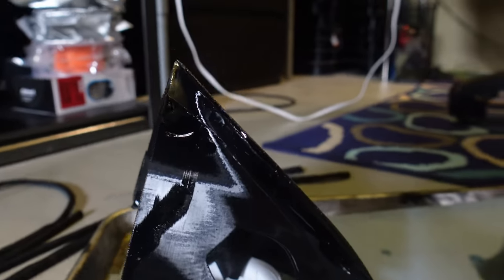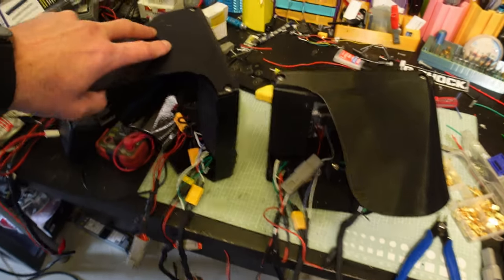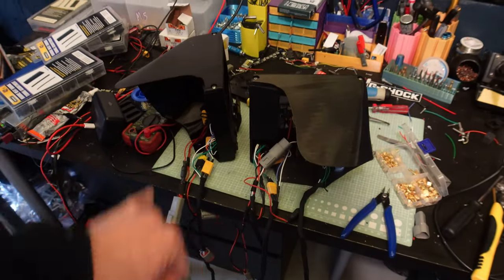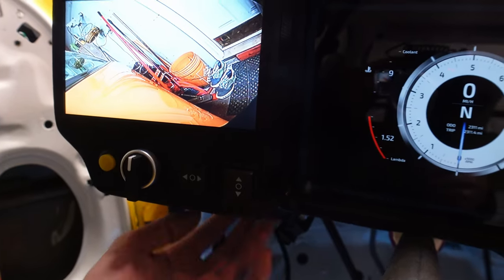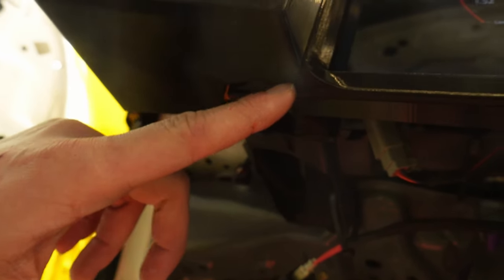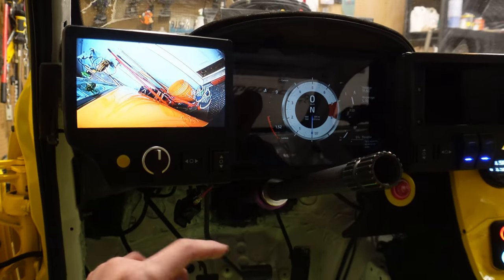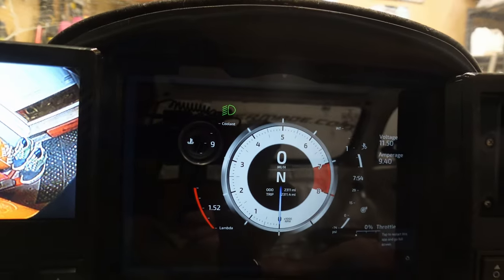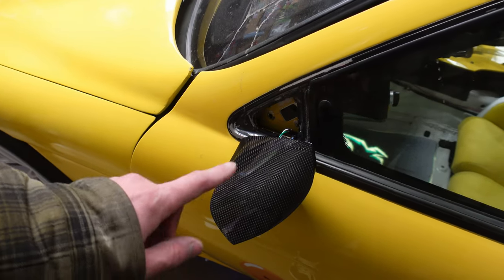I Created a Digital Side Mirror System from Scratch!